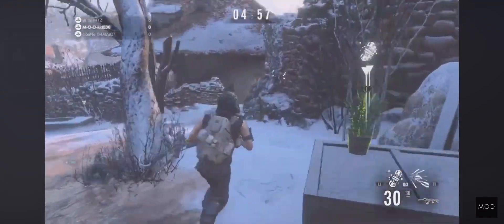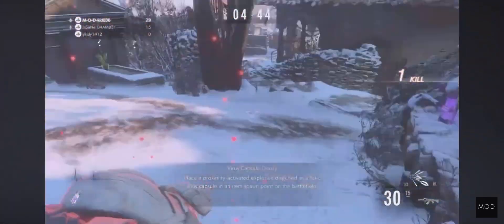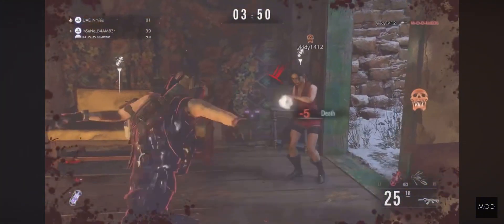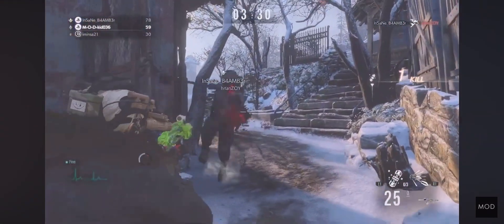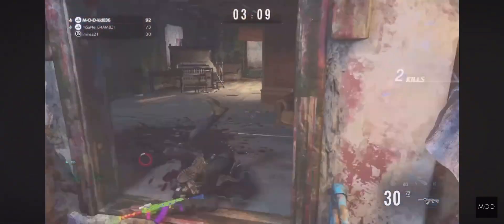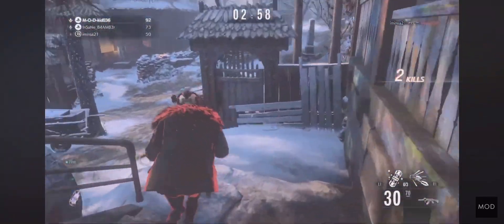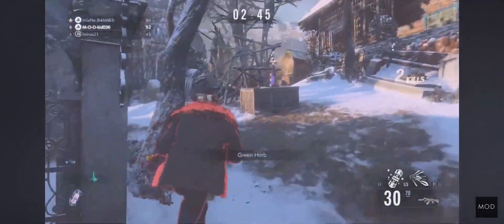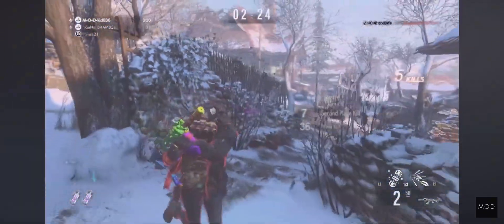RESIDENT EVIL RE:VERSE CHARACTER BREAKDOWN | TUNDRA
This is my second character breakdown video, this time I focus on tundra which is debatably the worst character to use in this game. I show off tundra’s strengths and weaknesses as well as share my personal build with tundra. Tomorrow’s video is going to be some canine gameplay, I will be working on my next character breakdown video which should be up some time next week.